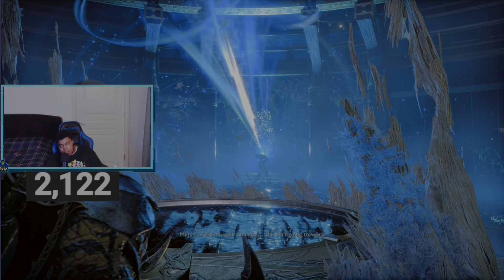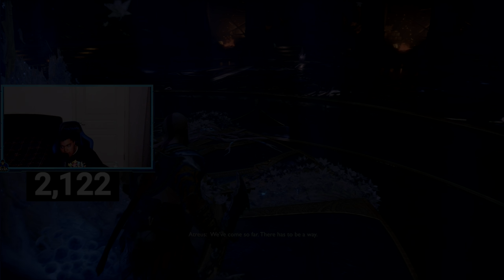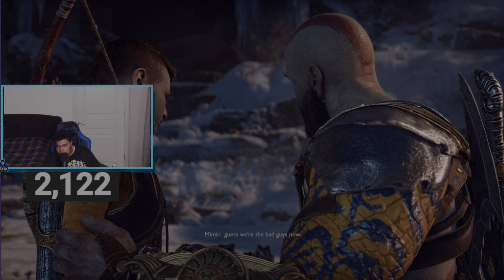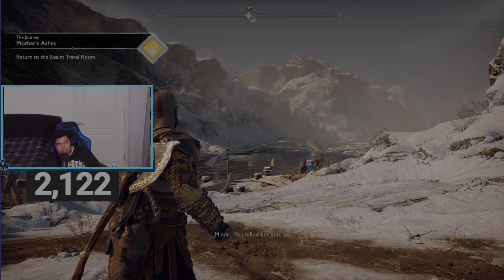God of War- Walkthrough Gameplay Campaign Episode 15- Jotunheim in Reach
💡Spotlights 💡
▶️Lastest tippers-  None
▶️Newest Discord Member- tylerglabman_64868_91626♯0

  🎆Special Tags 🎆
    🌊🌊🌊🌊🌊🌊🌊🌊🌊🌊🌊🌊🌊🌊🌊🌊🌊🌊🌊🌊 33.7M/30M 🌲🌲🌲🌲🌲🌲🌲🌲🌲🌲🌲🌲🌲🌲🌲🌲🌲🌲🌲🌲 24.68M/20M